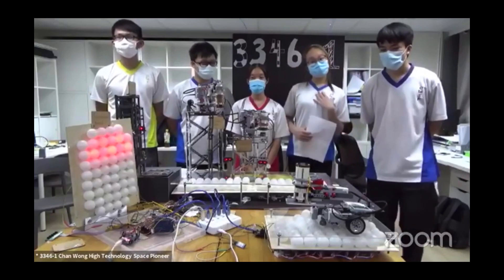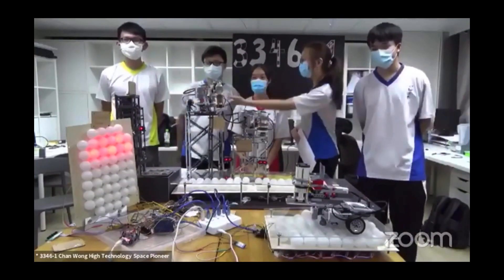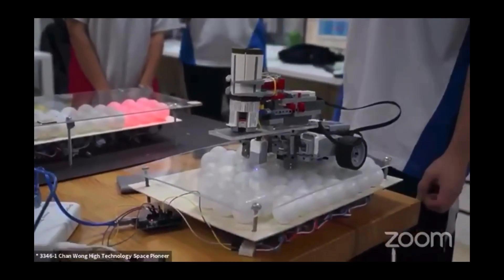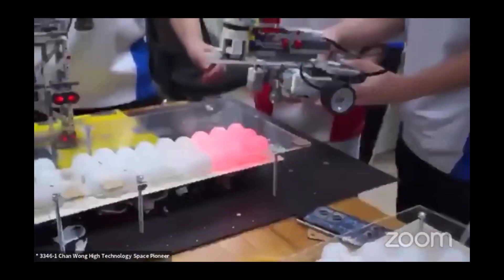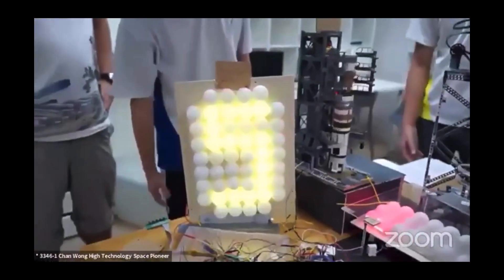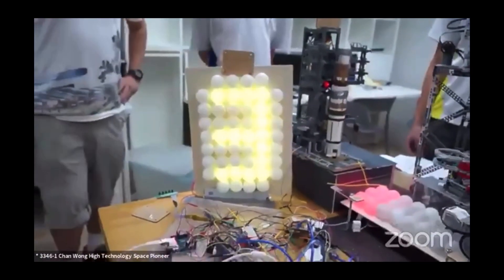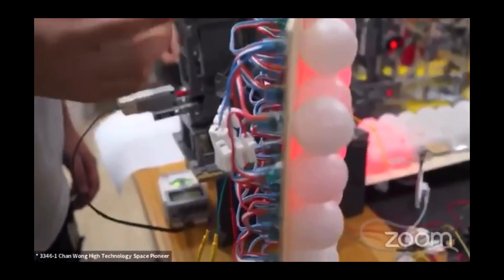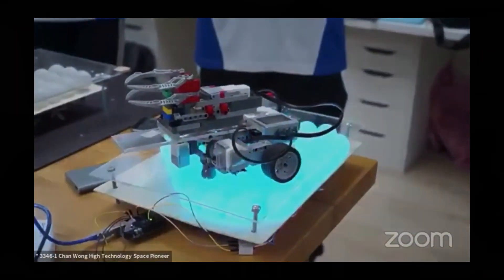MissLoLo@DT 美國機械人比賽直擊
足本比賽片段

▶︎ 訂閱ArTube ChanWong，按響鐘，第一時間通知你最新分享◀︎